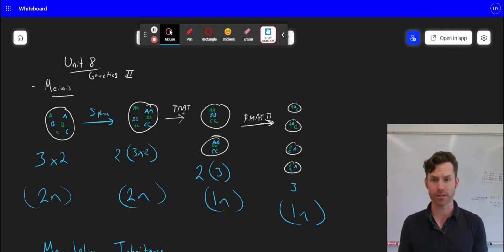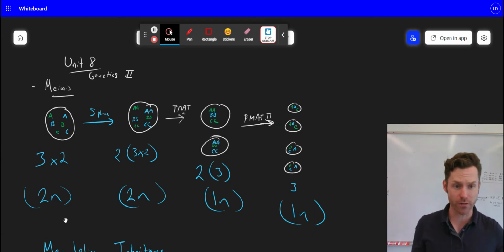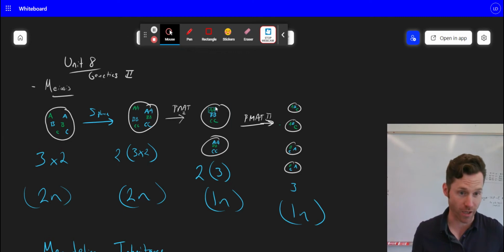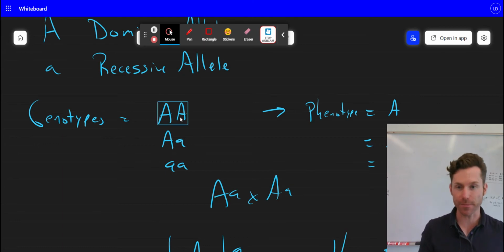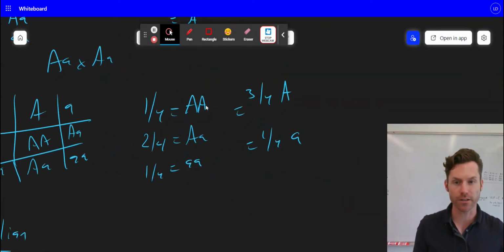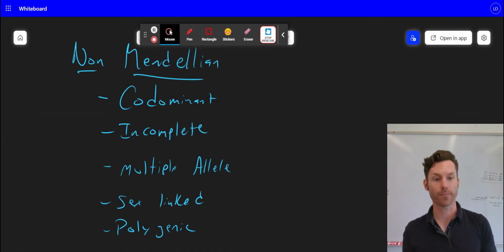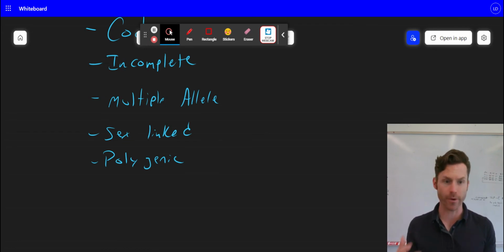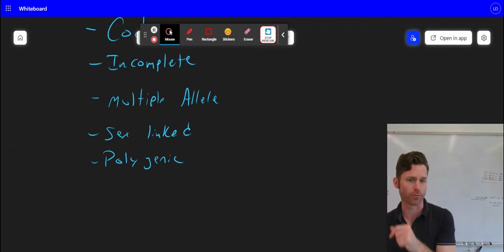Bio I Topic Review- Unit 8 genetics II